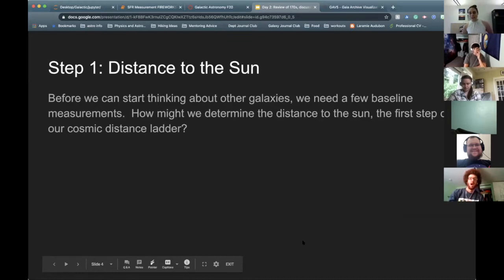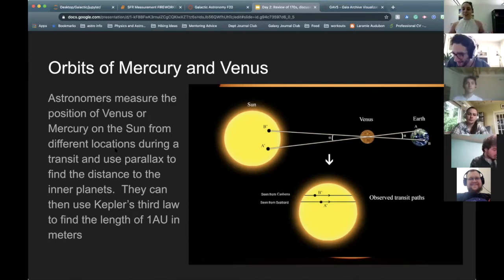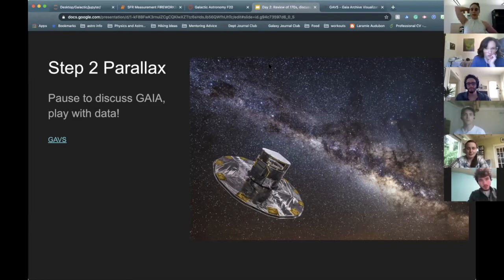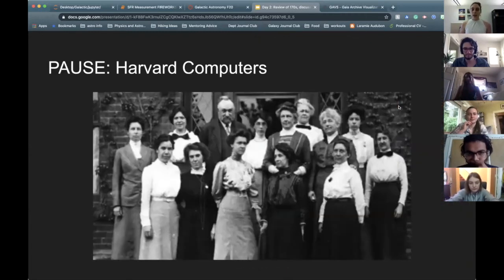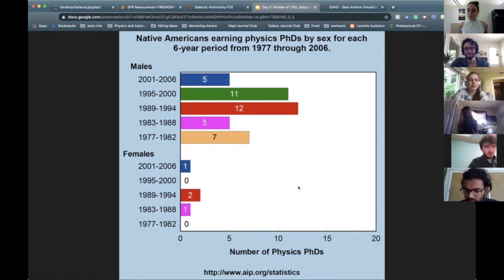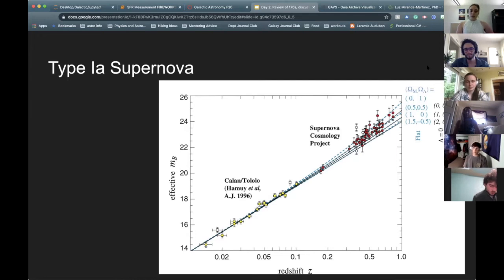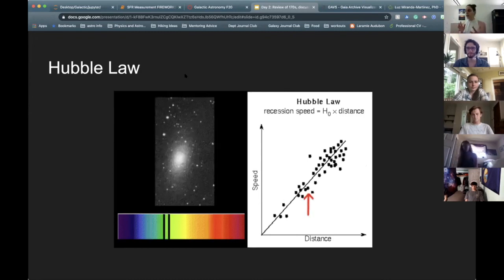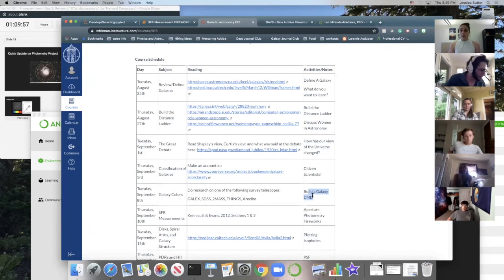GalacticClass2 827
Review the 170's by stepping through the distance ladder with stops to discuss the HR diagram and increasing diversity in astronomy